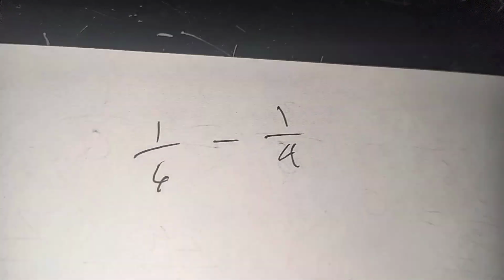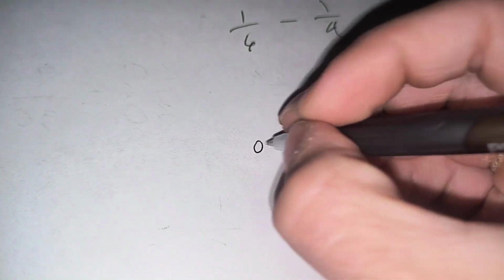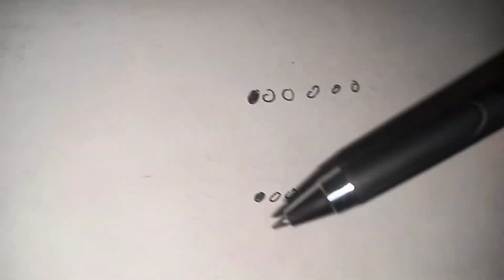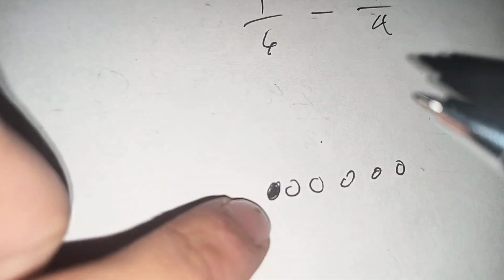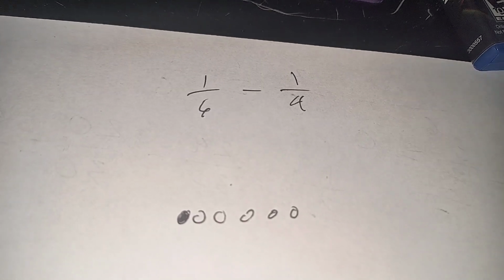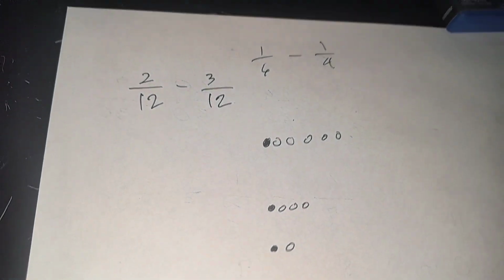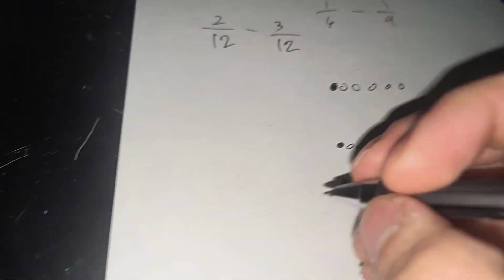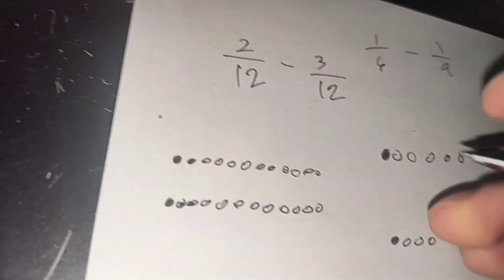Why you can't subtract fractions with unlike denominators. (5th grade math)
learn why you can't subtract fractions with unlike denominators.